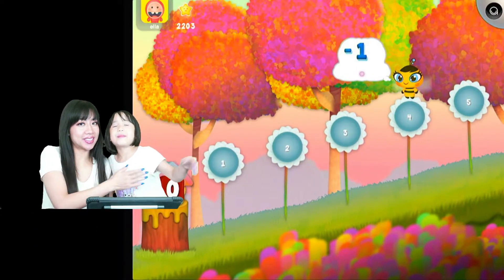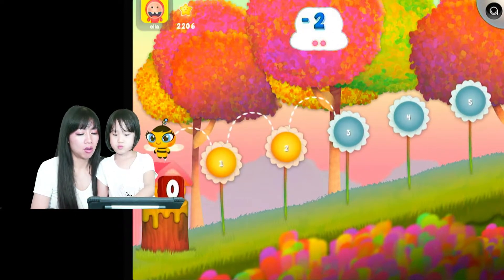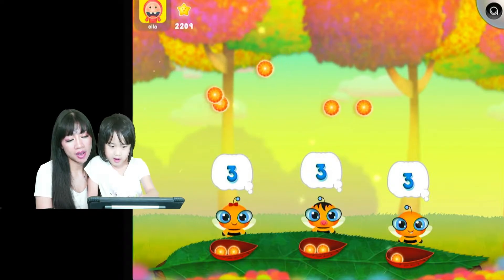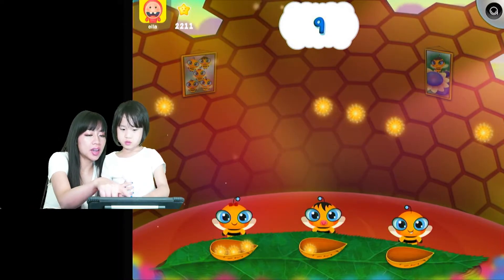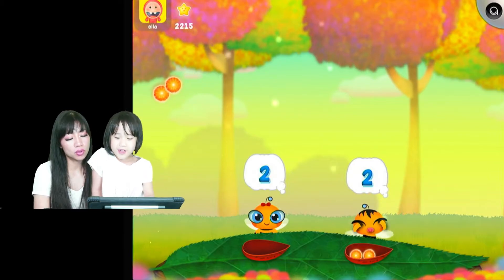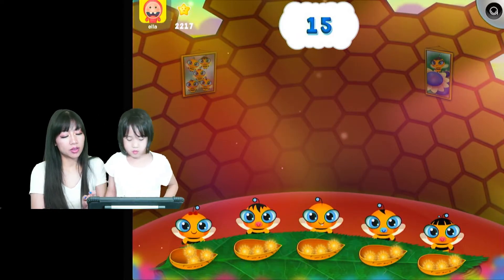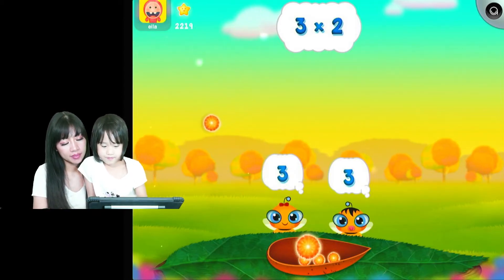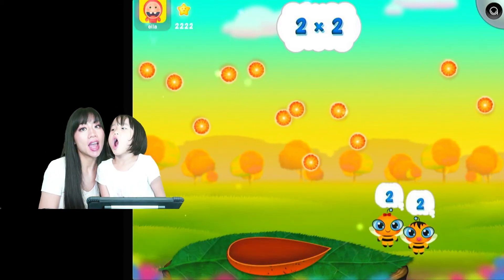Agnitus Kids: Learn Math & ABC gameplay | Learn Multiplication with fun bees and bugs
In this fun game Agnitus we learn math concepts such as substracting and counting in multiples! The bees and bugs are so cute. Ella loves playing with the bugs and not giving them any pollen!  It was a good way to get Ella comfortable with Math.  This game is packed with learning and we want to show you all it has to offer!  Please learn with us and have some fun family learning along the way.